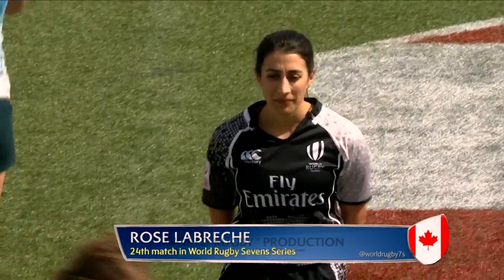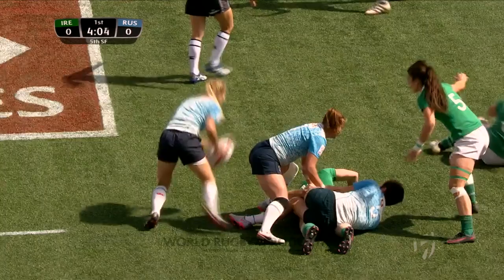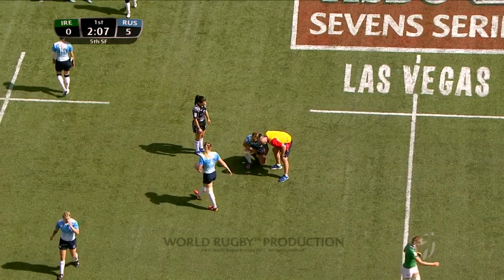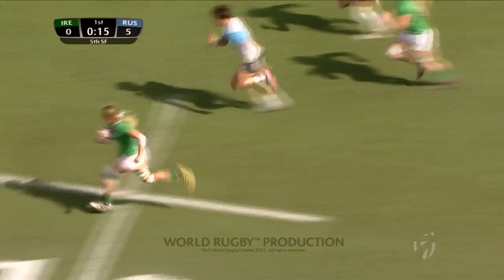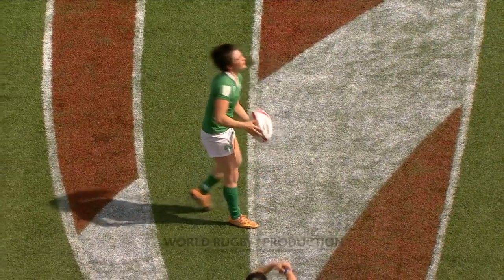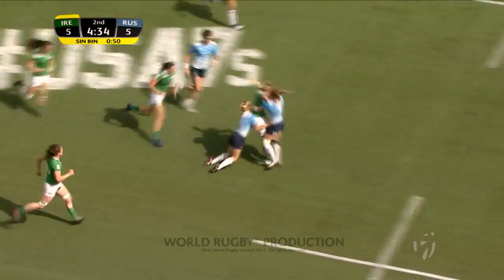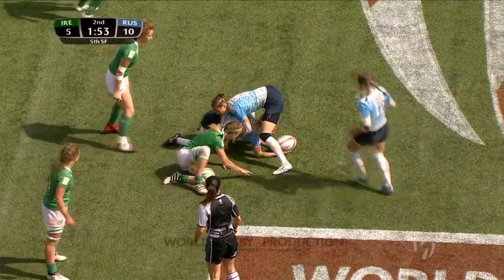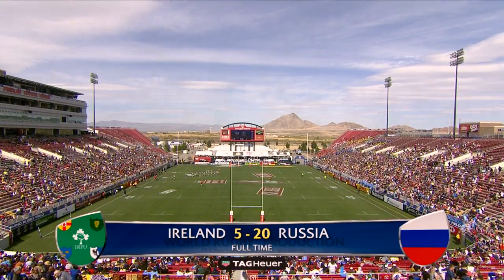Womens 7s Las Vegas 2017 Russia vs Ireland